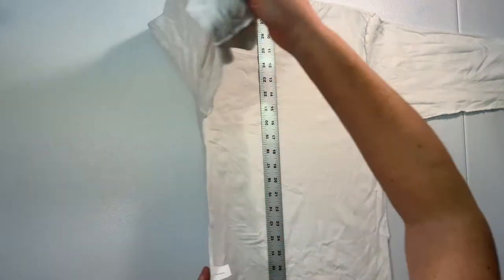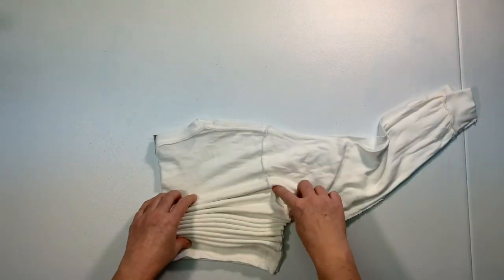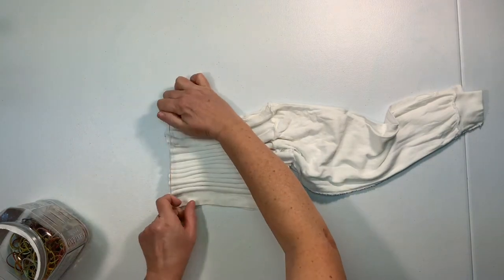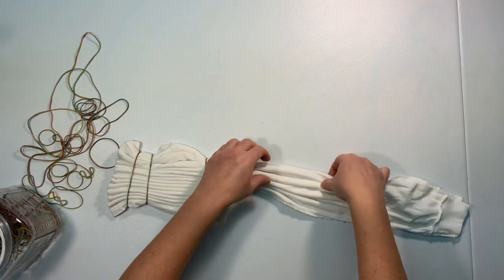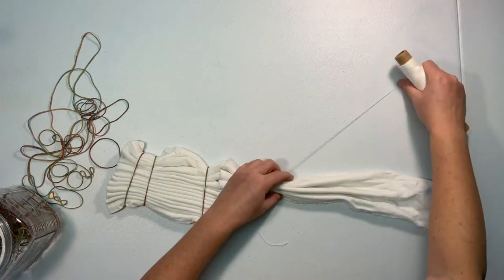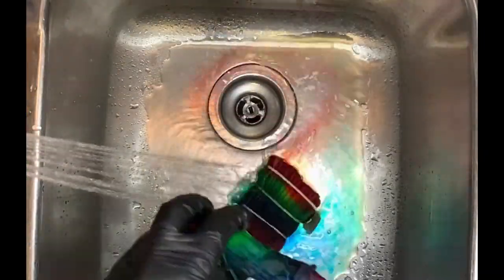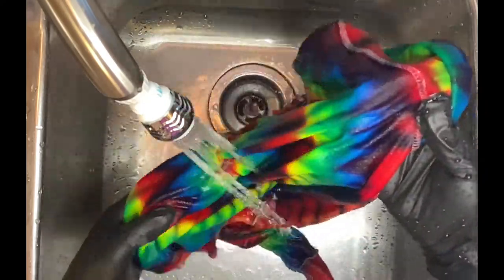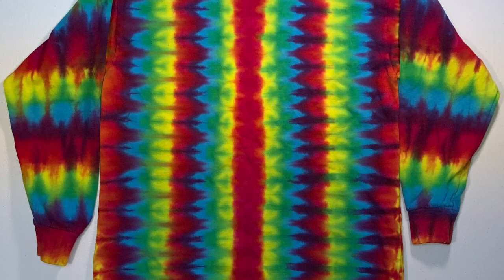How To Tie Dye A Pleated Offset Pattern Liquid Dye (Great For Beginners)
In this video I’m going to show you how to tie dye a pleated fold, long sleeve youth T-shirt and create a rainbow using the three primary colors with liquid dye. This fold is great for beginners or seasoned professionals.

Colors:
Fuchsia Red
Lemon Yellow
Turquoise

oil.html

16oz Squeeze Bottles

8" Curved & Straight Hemostat Set

8" & 10" Curved Hemostat Set

Over Sink Strainer